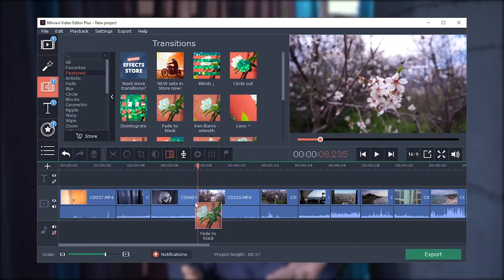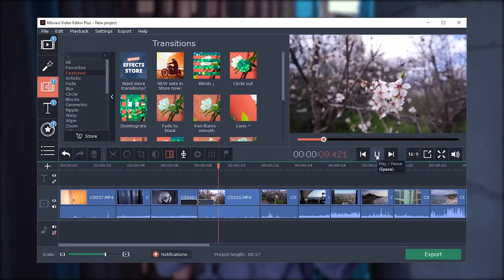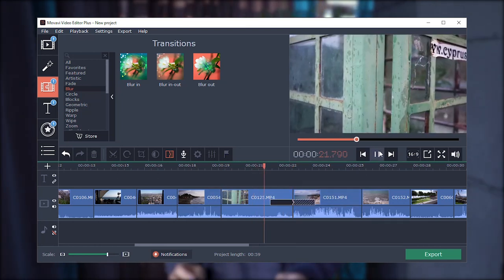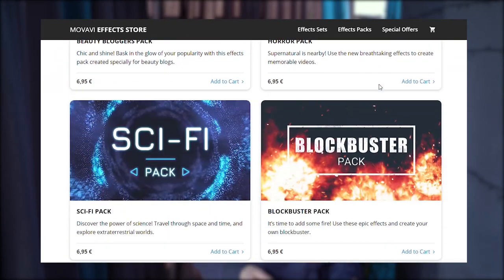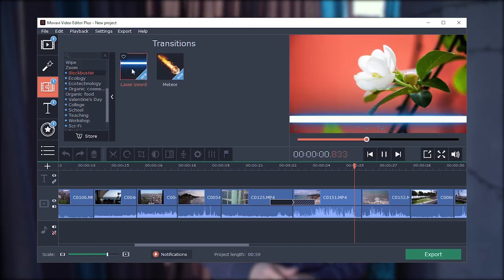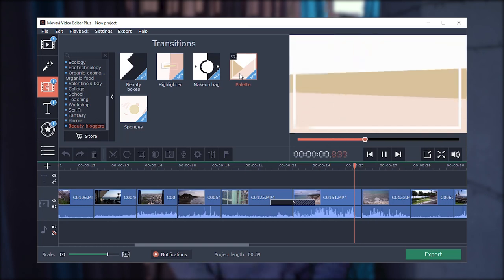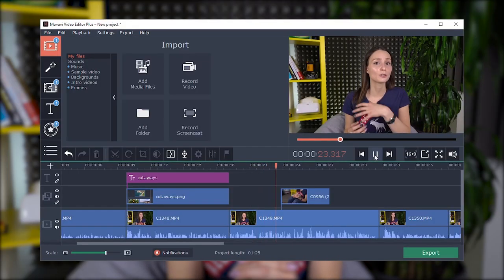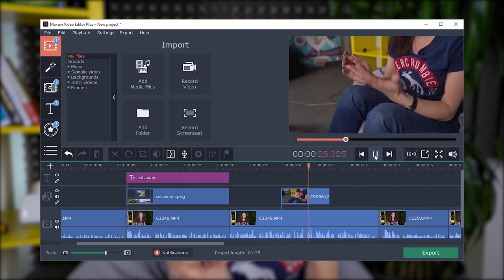Video transitions, splices, cutaways - ways to join videos together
Look for more awesome transitions in the Movavi Effects Store!
If you’ve already learned what the cross-cut, L-cut, and J-cut are, hurry up and apply your knowledge to video editing! Movavi Video Editor makes enhancing videos easier. Try the program for free

The jump cut is a popular video editing approach which is widely used by music video producers, and commercial and film directors.

Did you like today’s episode on how to splice videos?

You have two video clips and you need to splice these videos together. But what’s the best way to do this? Today, we’re going to show you shot combining techniques and explain the difference between splices, cutaways, and transitions.

Let’s start with the simplest ones. The hard cut is the easiest way to join videos. It’s just two clips on the timeline of your video editing program with no transitions. The jump cut, technically, is the hard cut, but it creates an effect as if a long period of time has passed. The jump cut is super popular on YouTube. Many music video producers and commercial directors like using it for their videos. The J-cut means that two clips are spliced with a hard cut, but the joint between their audio tracks is a few frames earlier. In L-cut, on the contrary, the clip splice goes first, then the joint goes between audio tracks.

The match cut is a more sophisticated video editing technique. To create a match cut you need to take two different clips with similar objects (for example, a wheel and drum of a washing machine) and splice them together so there’s no border between them. When we use the so-called Cutting on Action, the effect of a first-person video works out as if a viewer physically falls out of one scene and falls into another one. Normally, you must combine two scenes filmed in a special way to achieve this effect.

Cutaways are additional pieces of footage that cover the joint between two clips.  Such footage as alternative angles of view, backstage shots, close-ups to clothing or interior details or just video illustrations of what people in your video are talking about.

In today’s video production, there are lots of different in-program video transitions, but a lot of film directors prefer keeping some Golden Oldies in their toolkits. For example, Fade to Black transition gives us the opportunity to draw a line between two different parts of a story. Blur In, Blur Out and Cross-Dissolve look gorgeous in movies or music videos, especially when you need to convey a character’s thoughts or memories or to create a visual metaphor.

Fade In and Fade Out effects are directly connected to the popular Fade to Black transition. Check out our tutorial on using the Fade In and Out tools

Fog and smoke can help you achieve many different effects while shooting. If you want to get more tips on using a smoke machine or fog generator, follow this

Want to film a Game of Thrones parody with your friends? We think our episode on creating sweded version of GOT can be really helpful